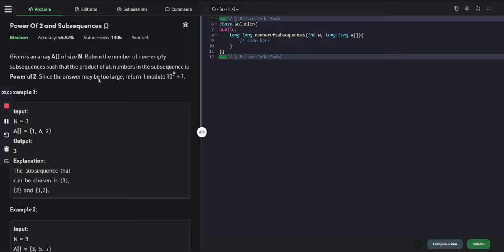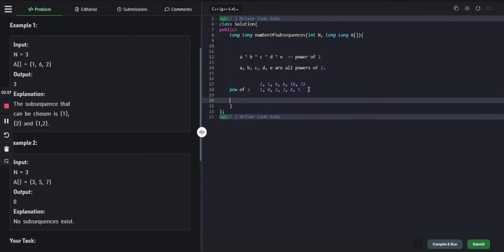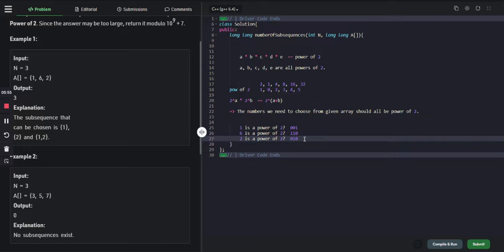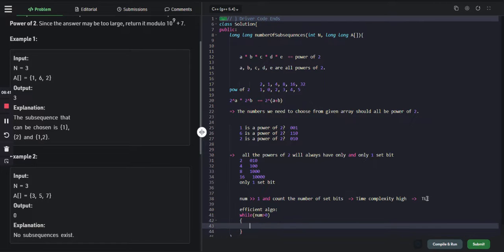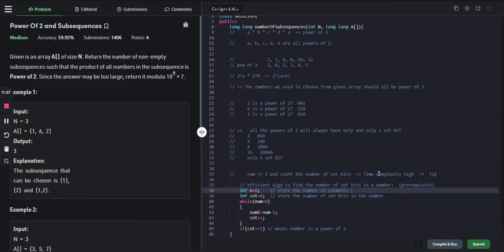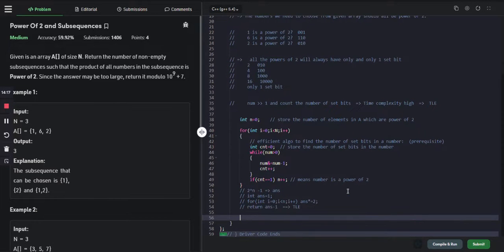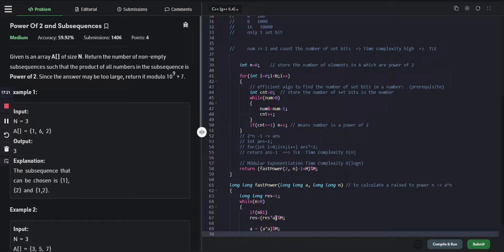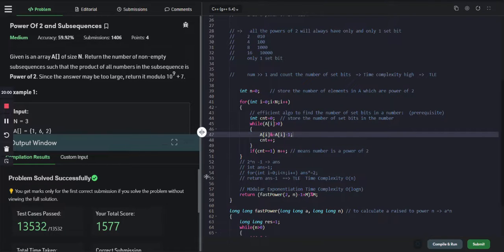Power Of 2 and Subsequences | Bit Manipulation | GFG POTD 14 September 2022